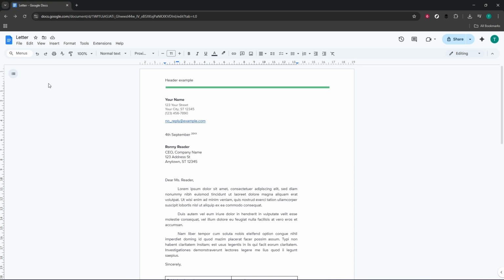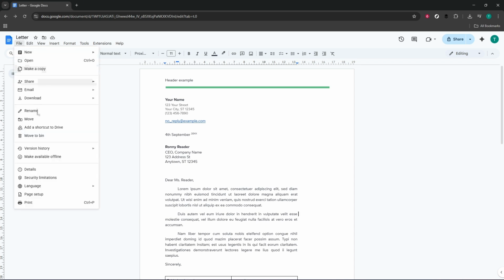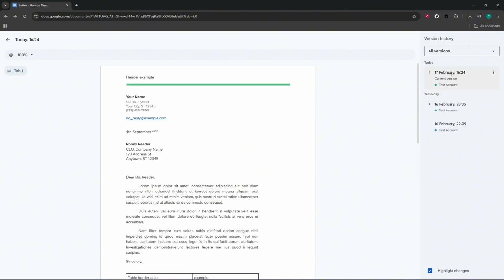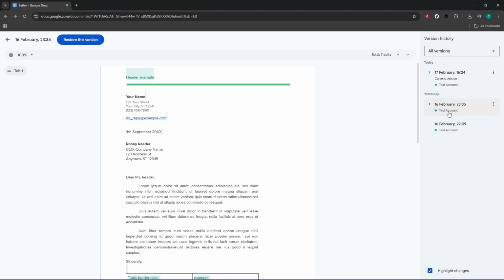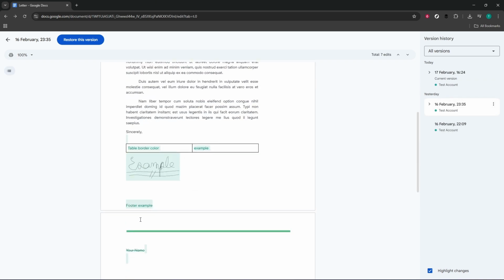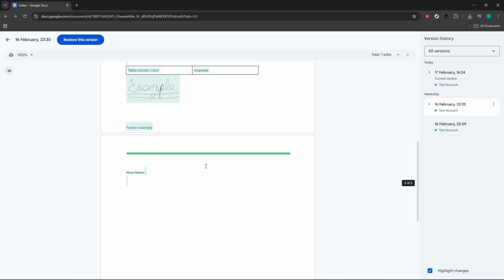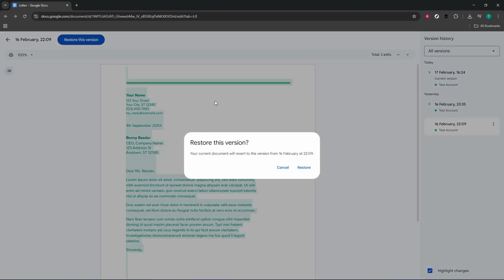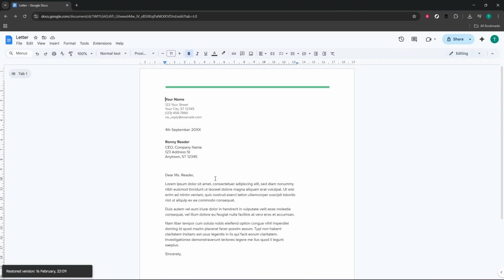How To Restore Old Version Of A Doc In 3 Simple Steps (Full Guide)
Learn how to recover previous versions of your documents quickly and easily. Whether you accidentally deleted content or need to revert to an earlier draft, this tutorial covers the most effective way to access version history and restore your files.

In this video, you will learn:
• How to access the version history menu
• How to preview older versions of your document
• The process for restoring a specific version instantly
• Tips to ensure your changes are always saved